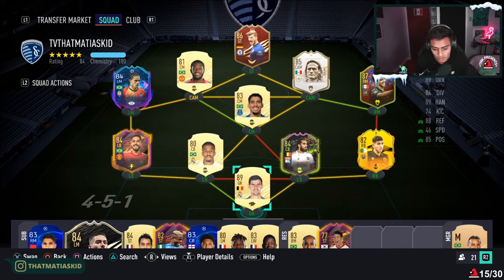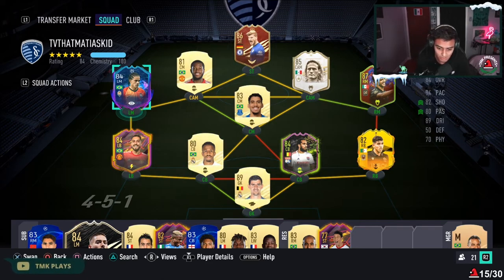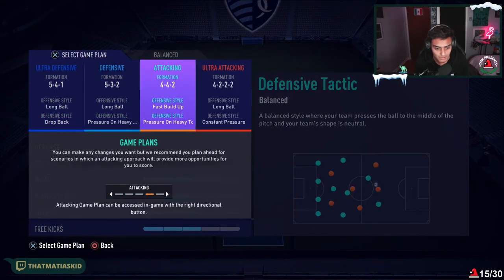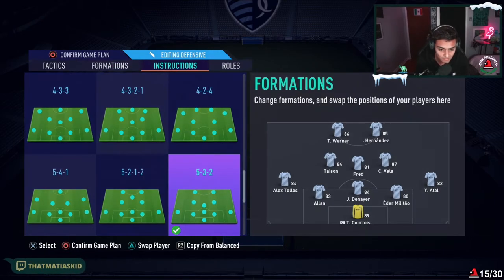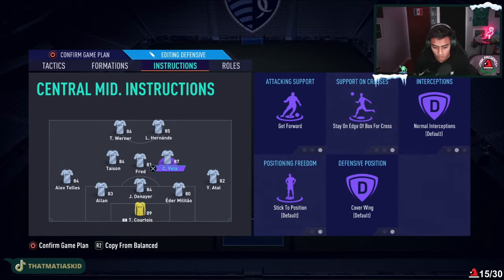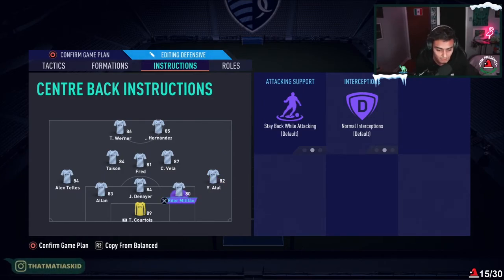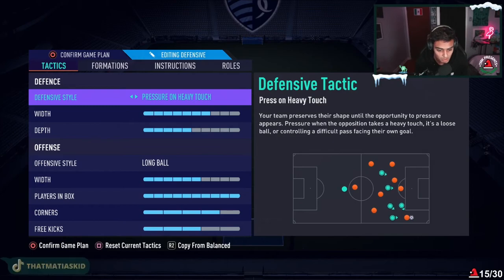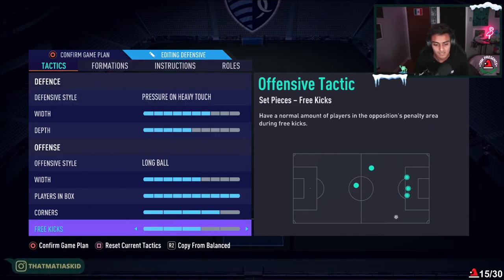MY CUSTOM TACTICS FOR CHAMPS + SQUAD BATTLES | FIFA 21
I have had many people comment on my last FIFA video asking for tactics video, so here it is.
I really hope this helps you out and please let me know if you would like any other videos made.